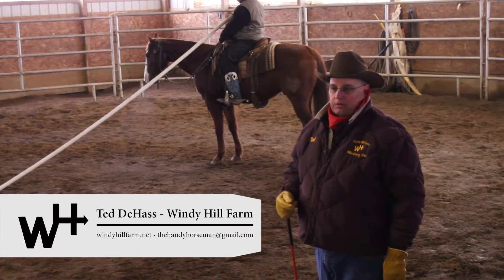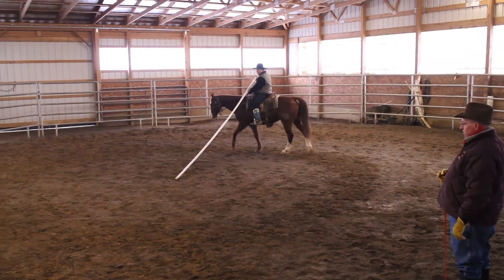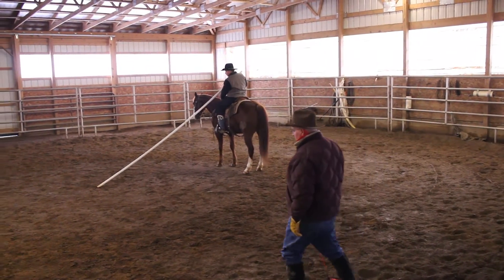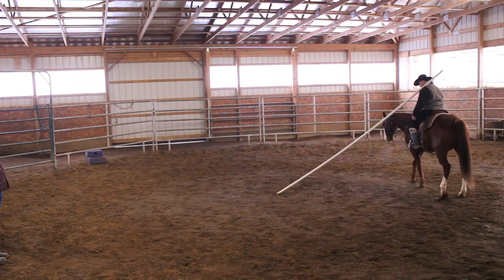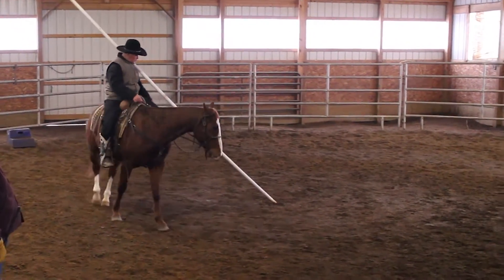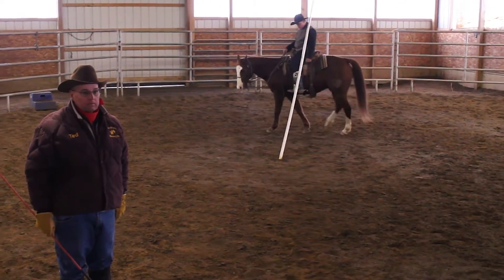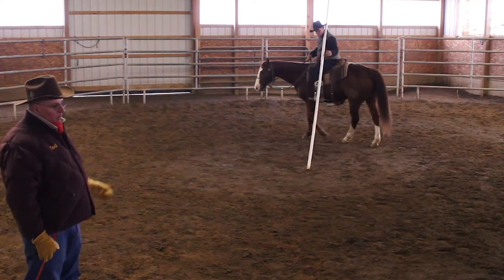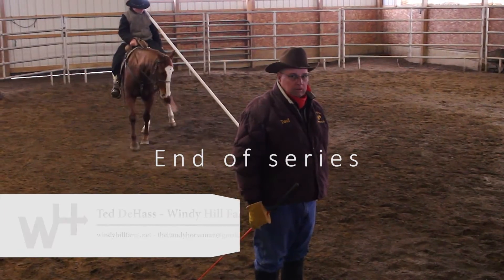Advanced Horsemanship Garrocha Pole - Part 2